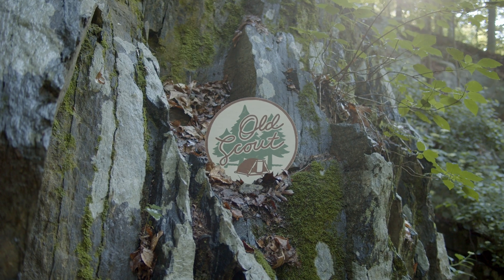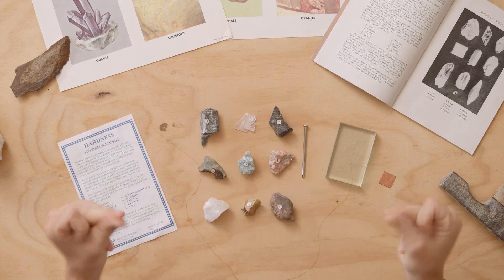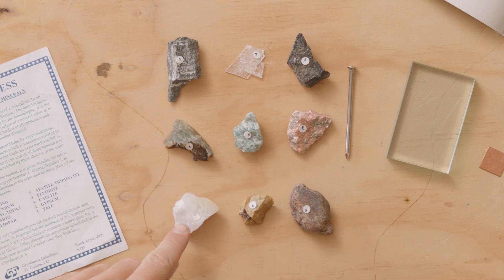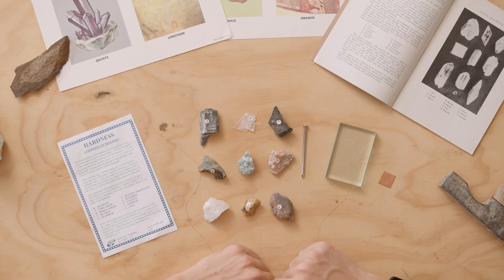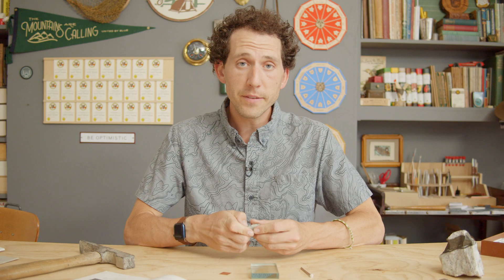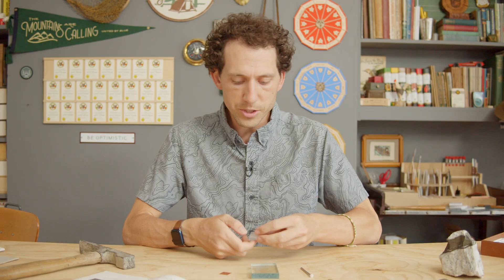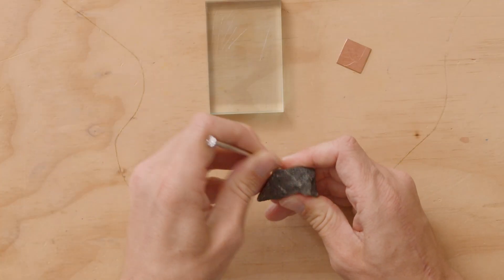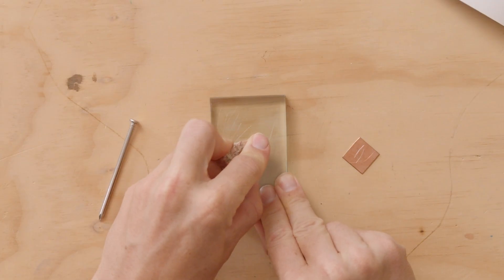How to Test the Hardness of a Mineral (Old Scout Field Guide)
I demonstrate testing the hardness of various minerals. I also demonstrate which minerals scratch (or can be scratched by) household materials.

Mohs Hardness Scale:
1 - Talc
2 - Gypsum
3 - Calcite
4 - Fluorite
5 - Apatite
6 - Feldspar
7 - Quartz
8 - Berryl/Topaz
9 - Curundum
10 - Diamond (not pictured)